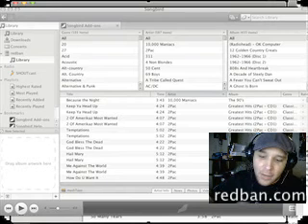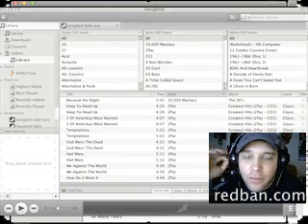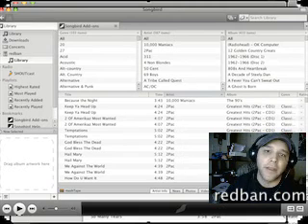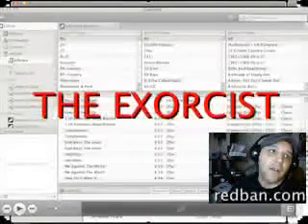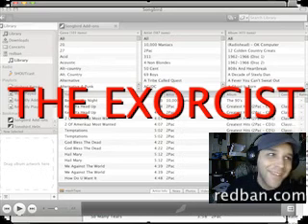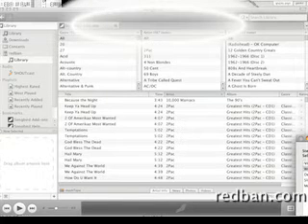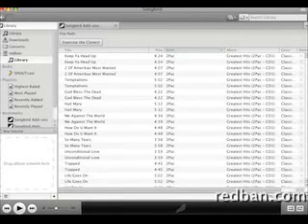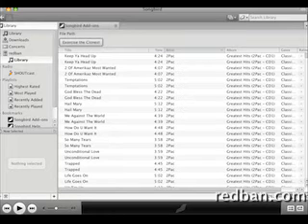iTunes Duplicate Songs Removal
Using Songbird and The Exorcist to remove duplicates off my iPod.